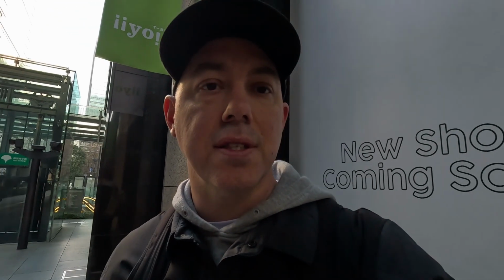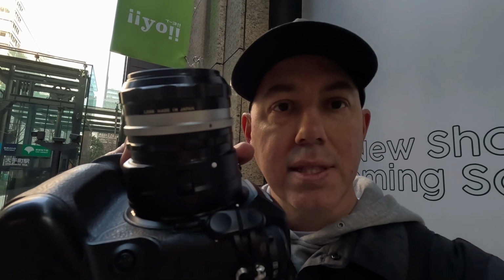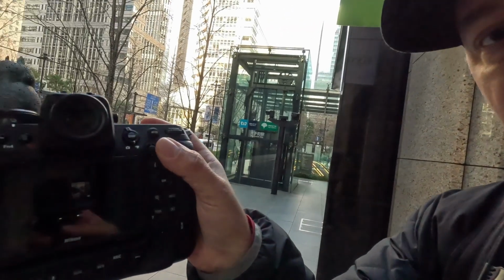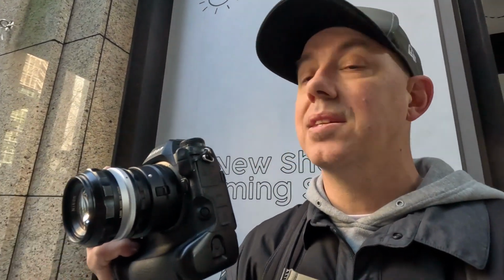Street Shooting in Tokyo with Vintage Lenses on Nikon Z9 I Jason Halayko Photography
In an attempt to change up my street shooting here in Japan I have picked up a couple vintage Nikon lenses. The lens I am testing out in the video here is a Nikon 50mm f/1.4 lens. A great focal length for street photography.

All photos and videos (except when I am talking to camera, these are the GoPro Hero 11) were shot with this 50mm f/1.4 vintage Nikon lens on my Nikon Z9 mirrorless body.